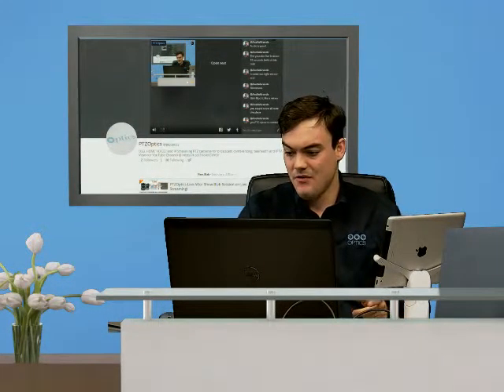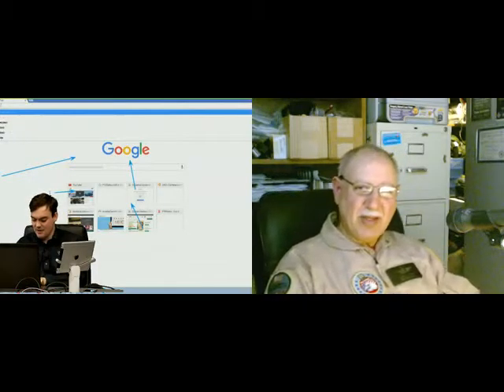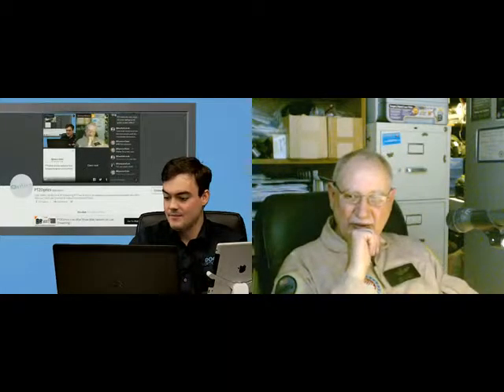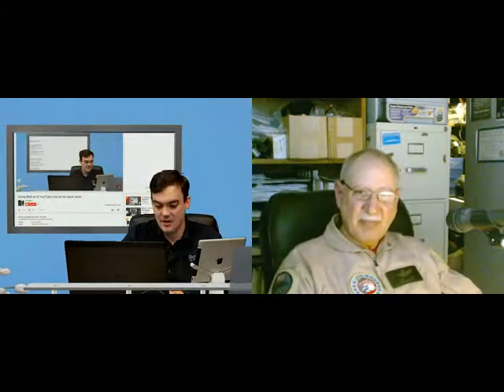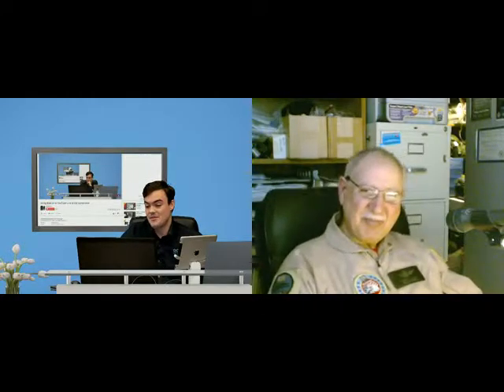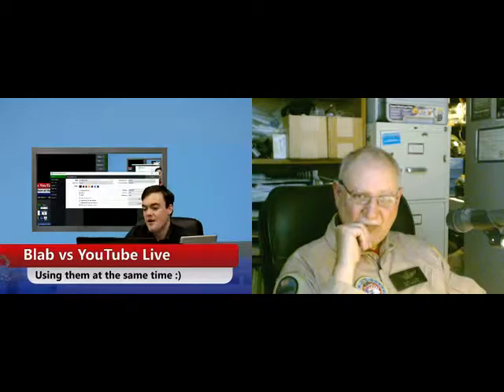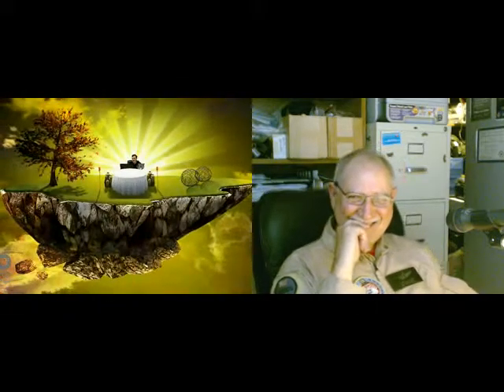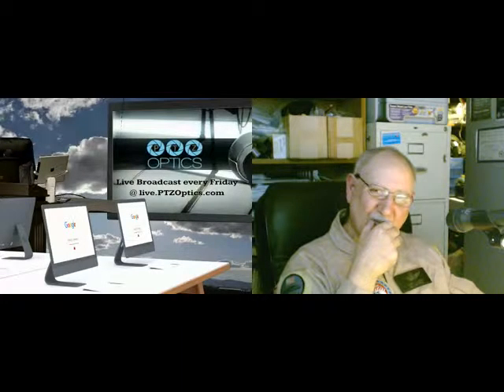Blab.im Live Stream with Virtual Sets, Overlays, Titles and Special Guest Amnon Nissan!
This is the Blab.im video where we show off Live Stream with Virtual Sets, Overlays, Titles and Special Guest Amnon Nissan! You can see the 1080p YouTube Live stream